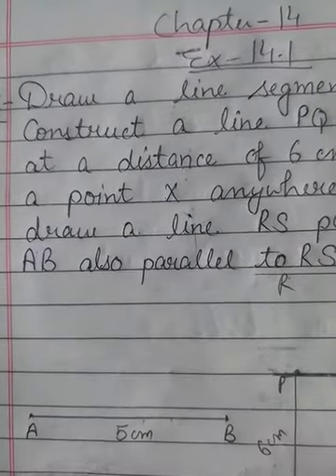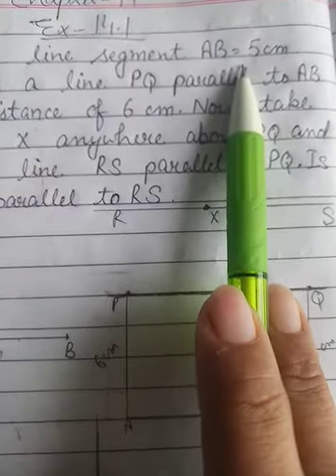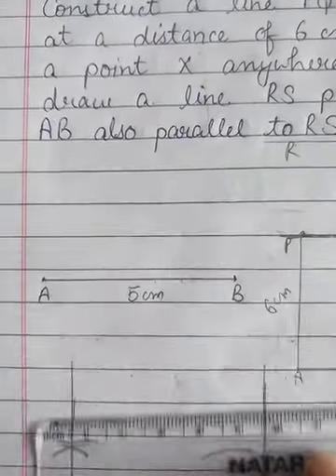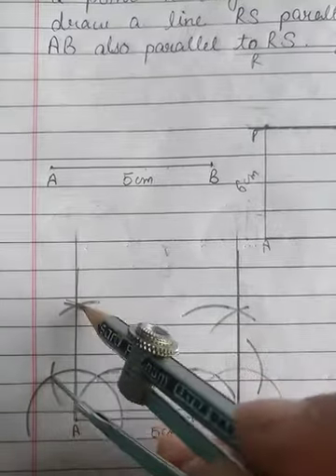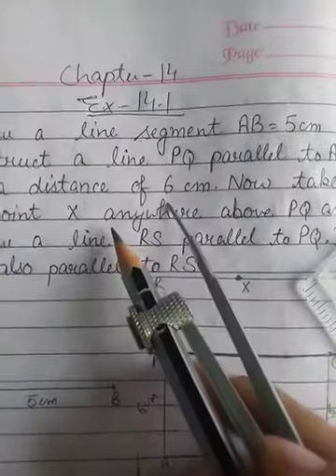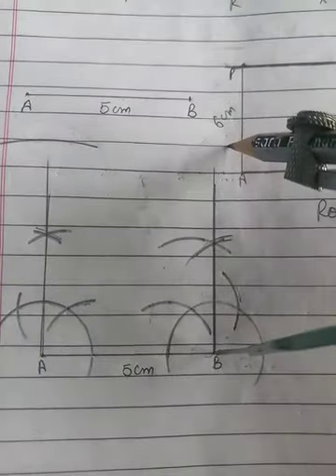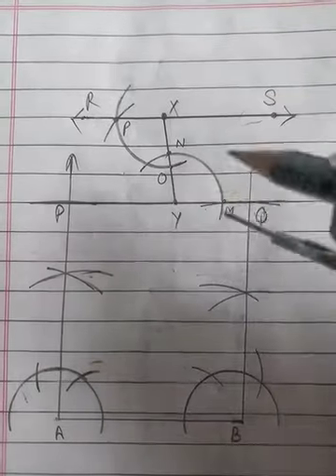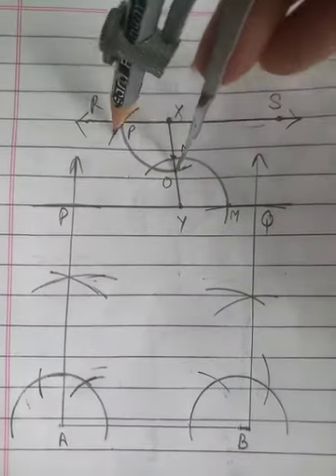Grade 7 Ch - 14 (Practical Geometry) Exercise 14.1 Part 1